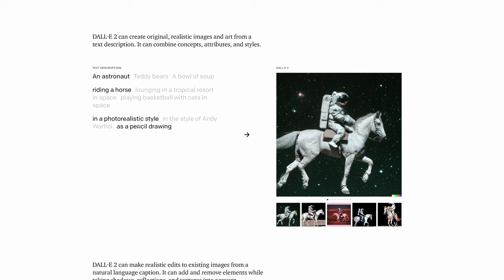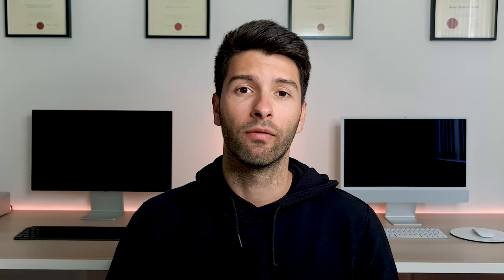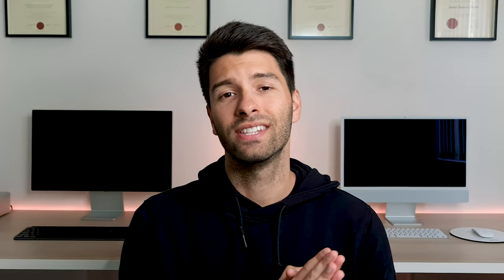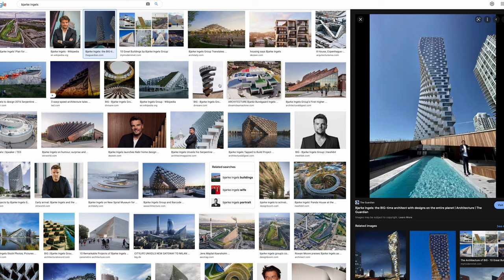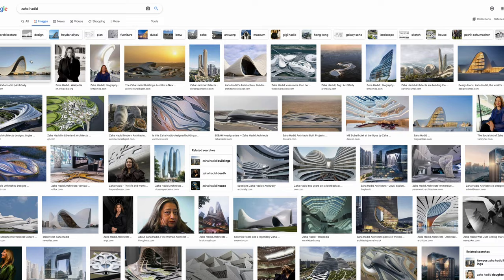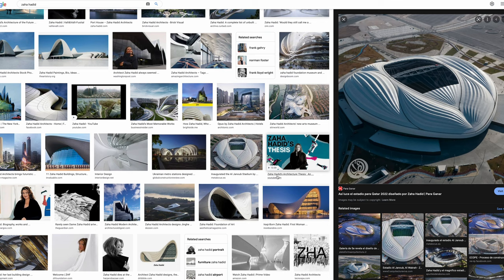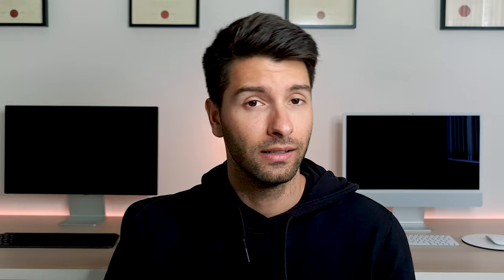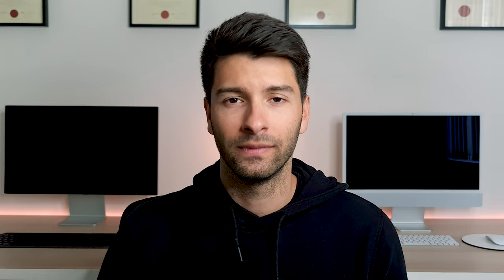I Used A.I To Render Like Famous Architects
I Used A.I To Render Like Famous Architects using a FREE online content generator. It was able to our perform famous architects like Zaha Hadid, Bjarke Ingels, Frank Gehry and many more! What's better, is its completely free, web based and anyone can use it!

Do you want to beat famous architects at their own game and design the worlds best architecture? Watch this video to the end.

00:00 Intro
00:33 How
01:09 MidJourney
01:50 Frank Gehry
02:18 Bjarke Ingels
03:00 Zaha Hadid
03:41 Peter Zumthor
04:10 Oscar Niemeyer
04:37 Pros and Cons